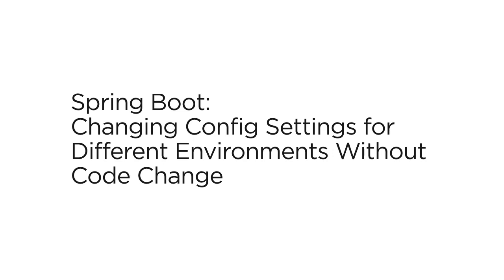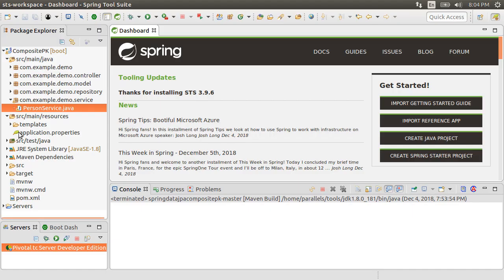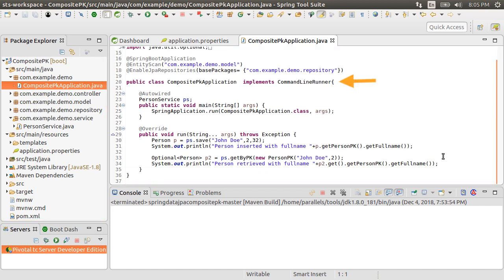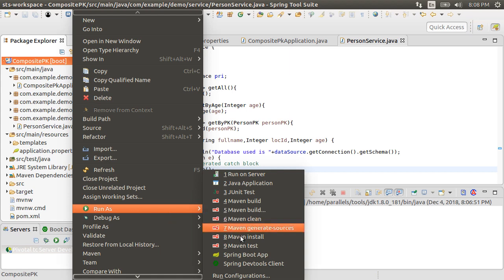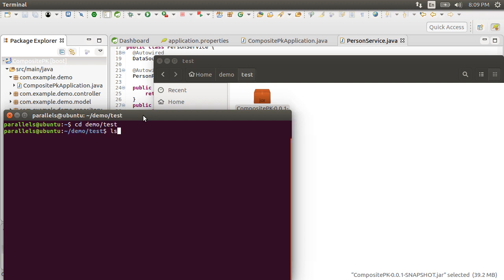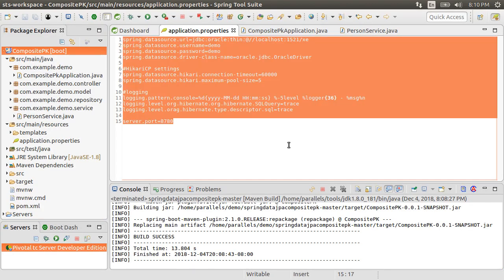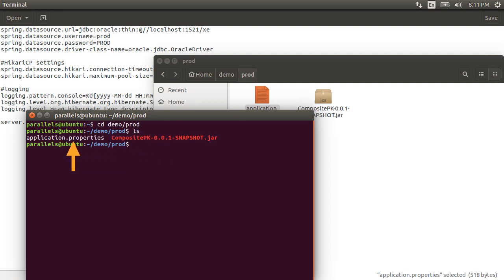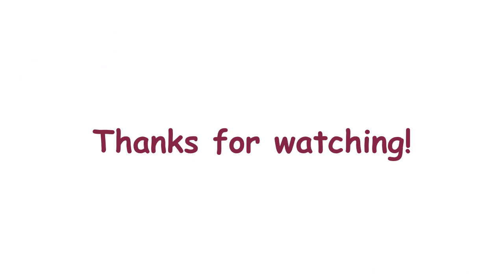Spring Boot:Changing Config Settings for Different Environments Without Code Change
In this video we will see how to change the configuration settings like the database the spring boot app is pointing to, the log level etc based on the environment, dev or prod. We will do this external to the app so that it does not require a code change to move it from one environment to another.